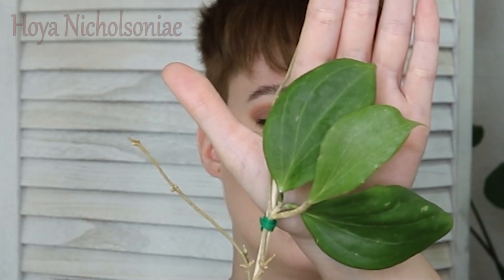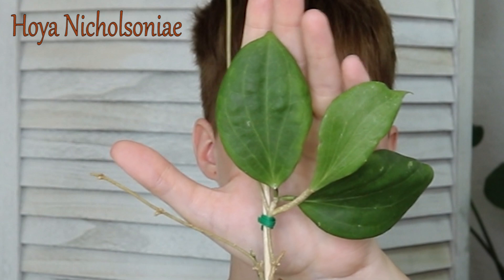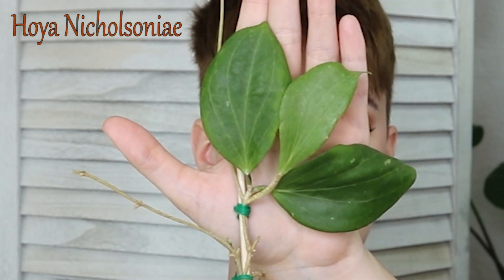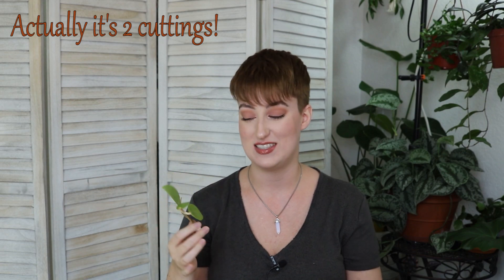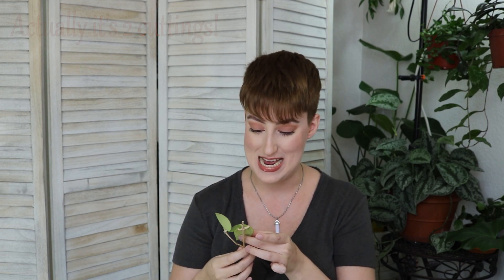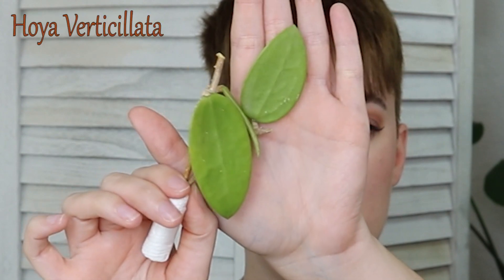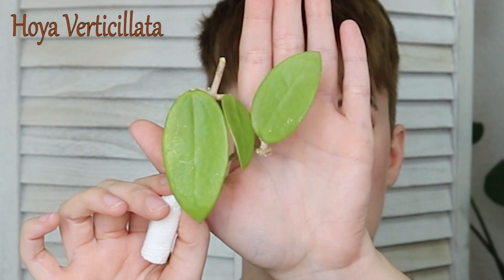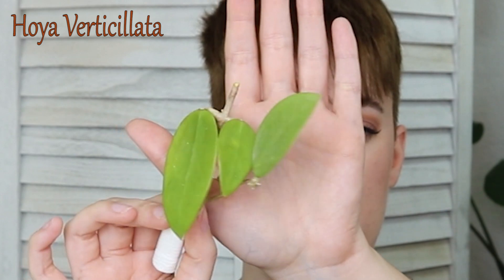Unboxing a Wishlist HOYA - w/ a surprise bonus! | DreamsofHoya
Just a giddy HoyaHead unboxing one of her wishlist plants! :)

Full list of Etsy shops I frequent and enjoy:

PlantedRootsCo
PlantTheStudio
DJ2Homegrown
GreenWayofDelight
UrbanPlantHouse
MomoPlantShop
CaliforniaTropicals
MainelyHoyas
ExoticPlantFinds
ThePlantFarm

**Plant Products I Use & Recommend**

LIGHTS
LED Bar Grow lights
Grow Bulbs (SunBlaster)

ACCESSORIES
Clips for trailing plants/walls
Plant clips
Plant Velcro
Small, Stackable Trellis
Plant Tags
5 pack Macrame
3 inch net pots (for LECA)
S-hooks for hanging plants

PEST PREVENTION
Mosquito bits
Granular Systemic

If this makes you uncomfortable, please don't use them - just google the item you need. I've been creating content for almost 4 years with no profit, so if you're buying the item anyway, it's a good way to give back and support my channel - at no additional cost or effort from you. Thanks in advance!